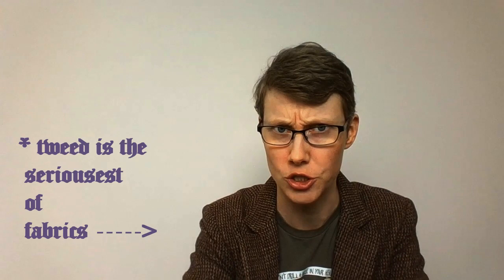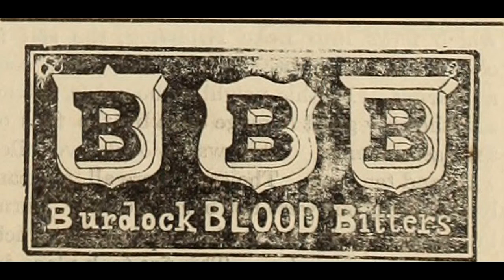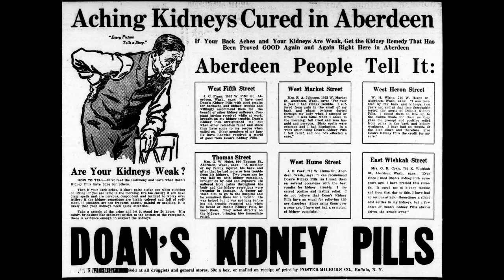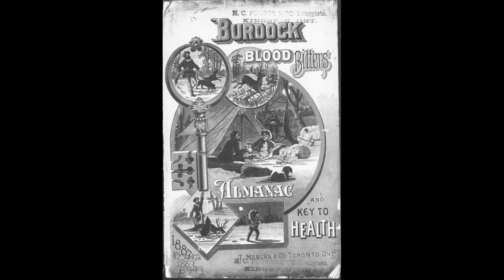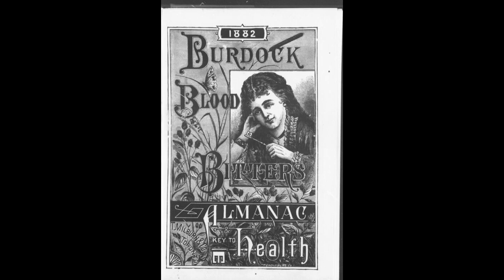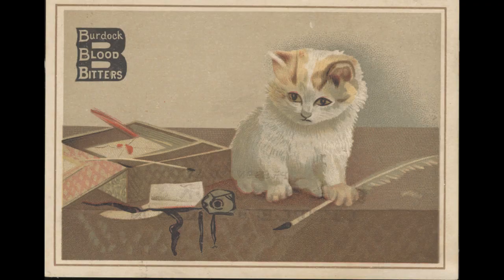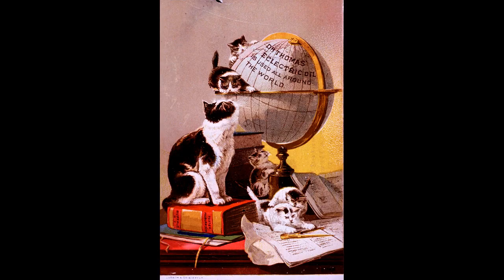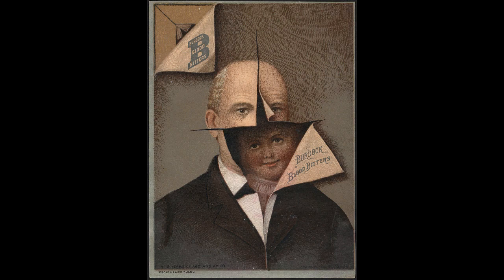Cabinet of Curiosities | Burdock Blood Bitters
The Fernie Museum is proud to present Cabinet of Curiosities, a video series investigating the stories behind objects from our artifact collection.

This week, we're taking a look at a half-empty glass bottle, mysteriously labeled 'Burdock Blood Bitters'. What is in it? What does it do? And how much would Gwyneth Paltrow be willing to charge you for it? All these questions and more, answered by your trusty host and collections manager, Lindsay Vallance.
Photo Credits
Burdock Blood Bitters at 3 years of age, and at 60
Boston Public Library/ Flickr

Burdock Blood Bitters (NRA Chihuahua)
National Library of Medicine - History of Medicine / No restrictions

Foster, Milburn and Co. (Unsettlingly Serious Baby)
Miami U. Libraries - Digital Collections / Public domain

Foster, Milburn and Co. (Kitten with ink bottle)

BBB Logo
Internet Archive Book Images / No restrictions

Burdock Blood Bitters Almanac & Key to Health-1884
Canadiana.ca

Burdock Blood Bitters Almanac 1894
Canadiana.ca

Burdock Blood Bitters Almanac and Key to Health 1887